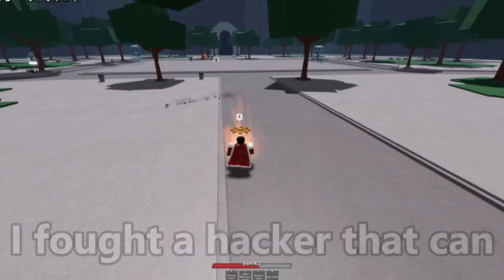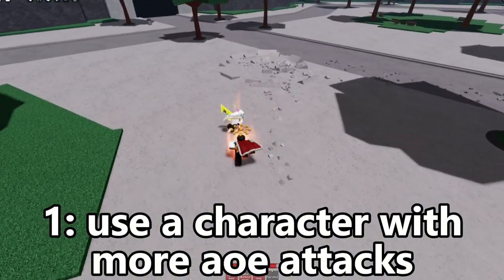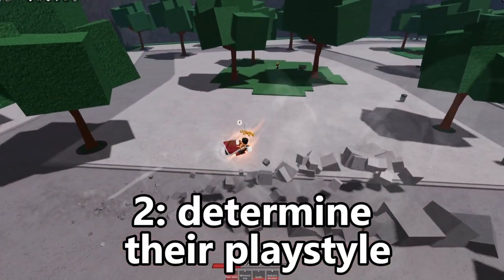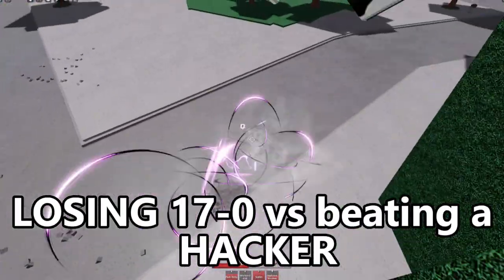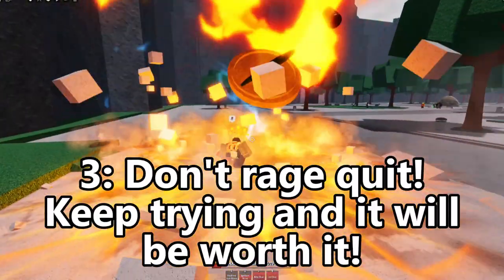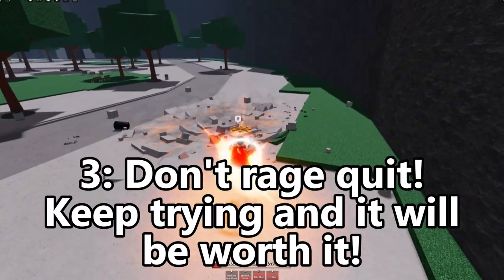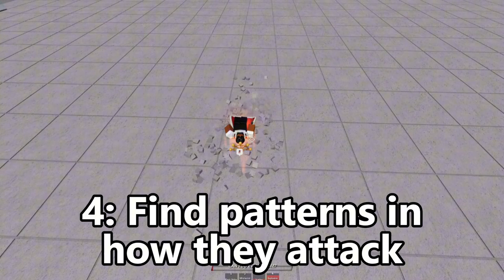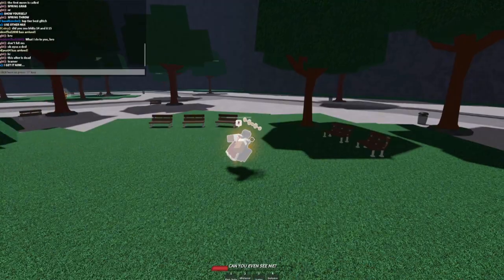I Fought A Hacker and It DID End Well! ... (The Strongest Battlegrounds)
Let me know how I did against this hacker and if you could do any better in the comment section